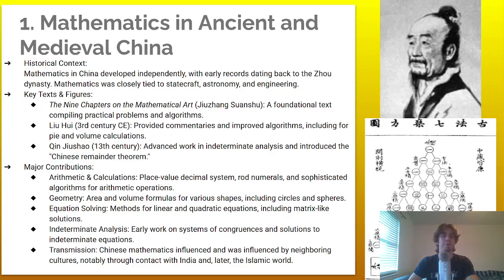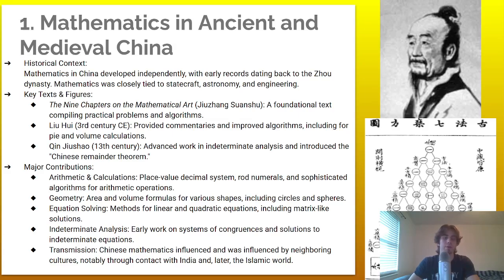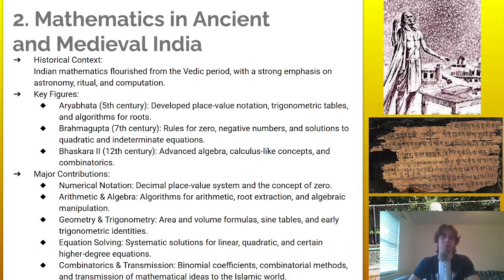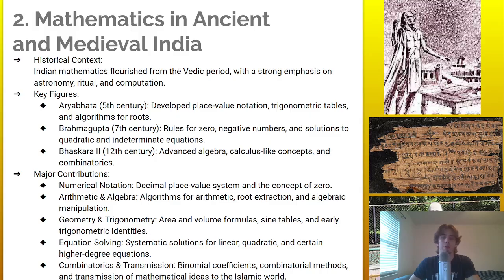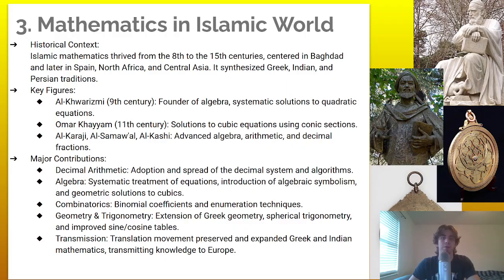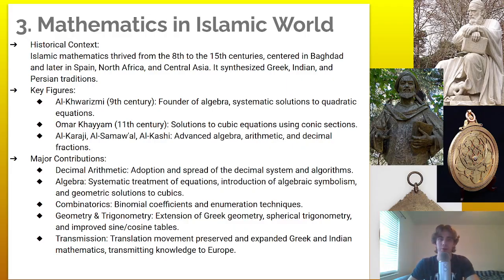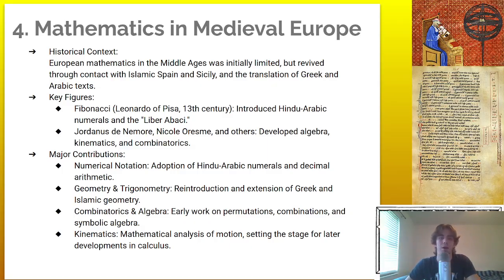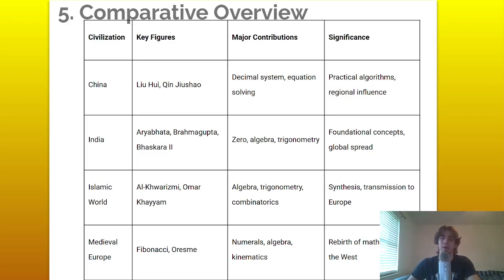Ep. 2: History of Mathematics; China, India, Islam, & Medieval mathematics Recitation